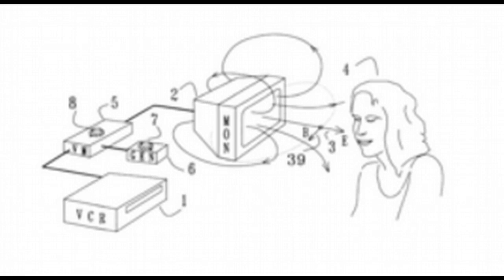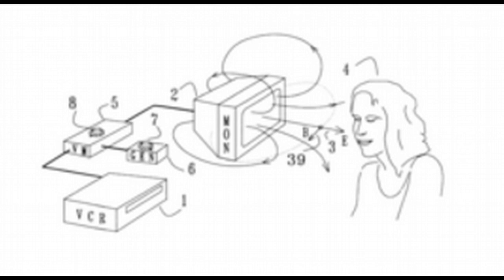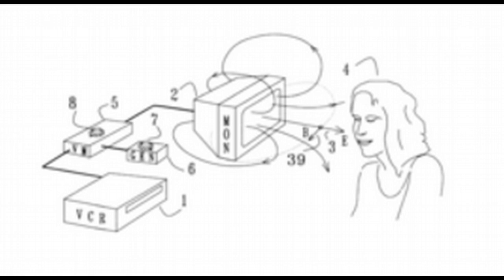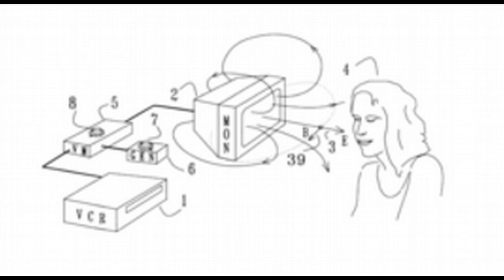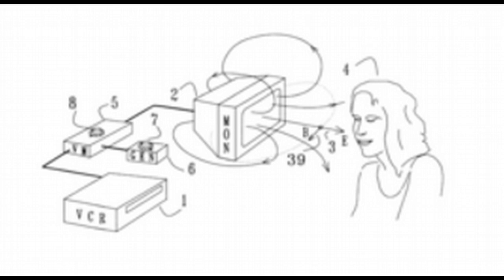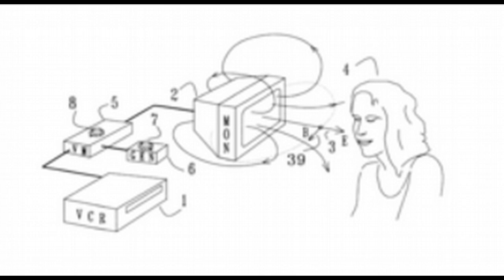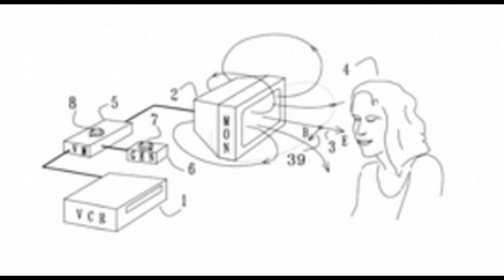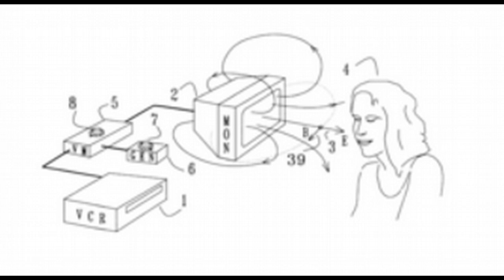Proof They Are Manipulating Your Nervous System with Electromagnetic Fields from Monitors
ABSTRACT
Physiological effects have been observed in a human subject in response to stimulation of the skin with weak electromagnetic fields that are pulsed with certain frequencies near ½ Hz or 2.4 Hz, such as to excite a sensory resonance. Many computer monitors and TV tubes, when displaying pulsed images, emit pulsed electromagnetic fields of sufficient amplitudes to cause such excitation. It is therefore possible to manipulate the nervous system of a subject by pulsing images displayed on a nearby computer monitor or TV set. For the latter, the image pulsing may be imbedded in the program material, or it may be overlaid by modulating a video stream, either as an RF signal or as a video signal. The image displayed on a computer monitor may be pulsed effectively by a simple computer program. For certain monitors, pulsed electromagnetic fields capable of exciting sensory resonances in nearby subjects may be generated even as the displayed images are pulsed with subliminal intensity.